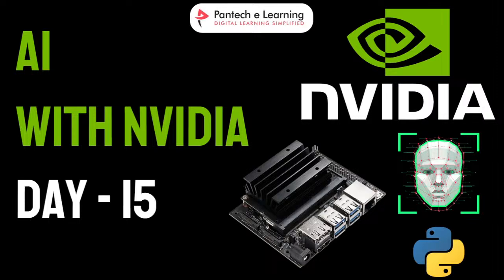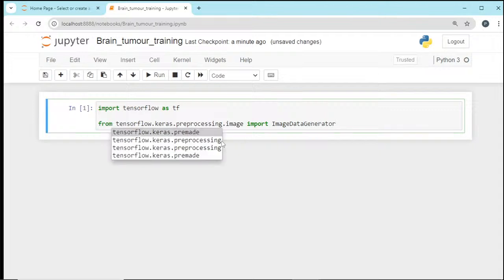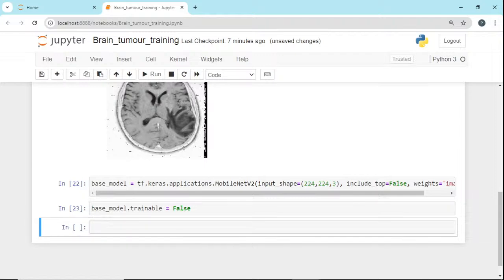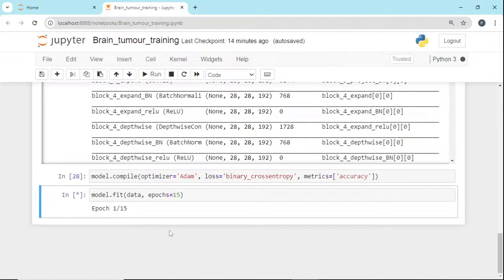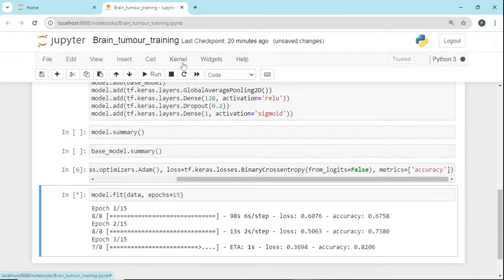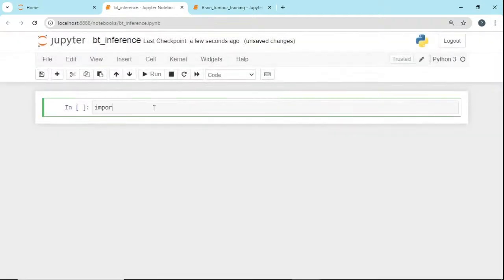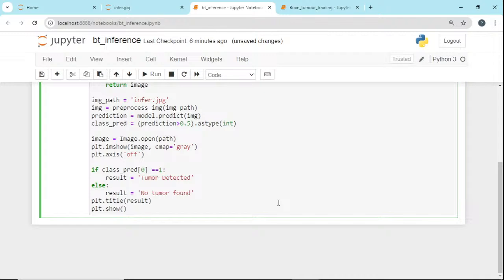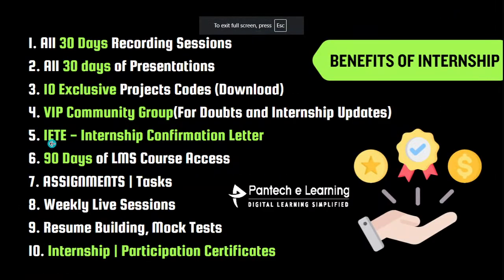Day 15 - Brain Tumor Classification using Pretrained model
*1 Month Internship on NVIDIA - AI Hardware*

1. All 30 Days Recording Sessions
2. All 30 days Presentations
3. *7+ Exclusive Projects Codes (Download)*
4. VIP Community Group(For Doubts and Internship Updates)
5. IETE - Internship Confirmation Letter
6. 90 Days of LMS Course Access
7. ASSIGNMENTS | Tasks
8. Weekly Live Sessions
9. Resume Building , Mock Tests
10. Internship | Participation Certificates
Day 1: Introduction to NVIDIA, GPU Computing, Introduction to Jetson Nano
Day 2: Jetson Nano Basic Setup tutorial
Day 3: Introduction to CUDA (Compute Unified Device Architecture), CUDA memory hierarchy
Day 4: Deep Learning Fundamentals, Introduction to Deep Learning.
Day 5: Introduction to deep learning frameworks (TensorFlow, PyTorch) with GPU support.
Day 6: Building and training a simple neural network using Pytorch and Tensorflow
Day 7: Convolutional Neural Networks (CNNs), CNN using TensorFlow and PyTorch.
Day 8: Traffic sign classification using Deep learning
Day 9: Introduction to Computer Vision and Basic Image Processing
Day 10: Image Smoothing, Edge Detection, and Morphology Techniques
Day 11: Advanced Image Segmentation and Thresholding Techniques
Day 12: Image Blending, Pyramids, and Feature Transform Techniques
Day 13: Sudoku Solver using OpenCV
Day 14: Pretrained models overview - VGG, Resnet, F-CNN, U-net
Day 16: YOLO for Object Detection
Day 17: Image Segmentation with U-net
Day 18: Pytorch model to Tensorrt conversion
Day 19: Object Detection with Jetson Nano
Day 20: Pedestrian detection with Jetson Nano
Day 21: Building a autonomous vehicle with Deep learning, computer vision and Jetson Nano